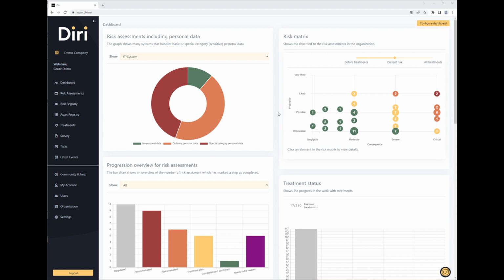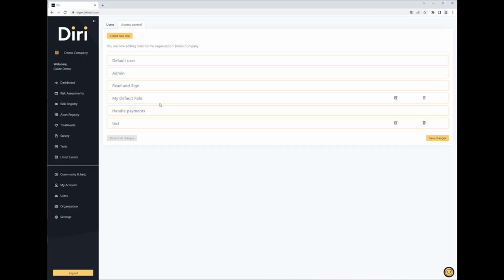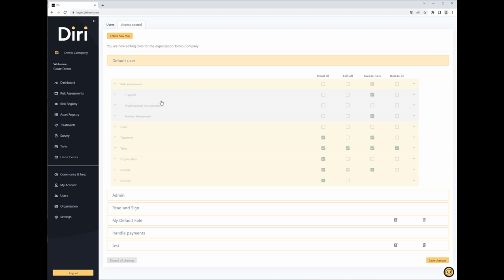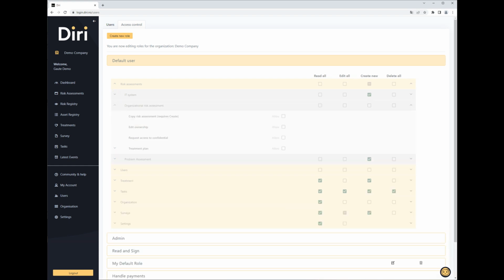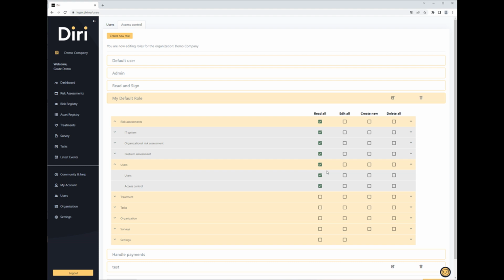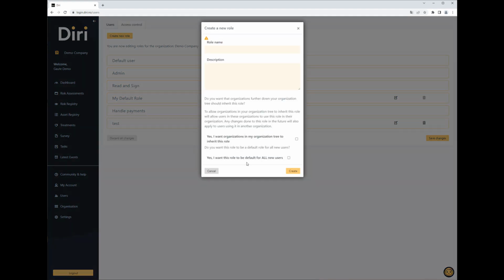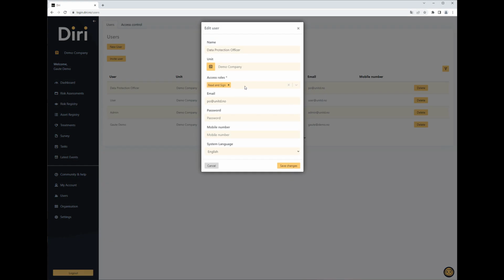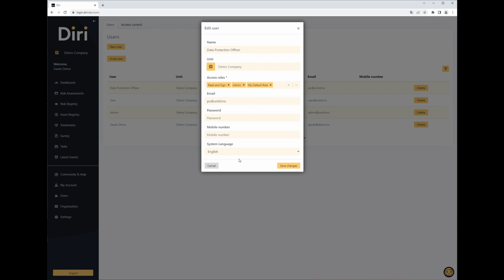Role based access control in Diri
In this five minute video, Gaute explains:
1. What is RBAC and where to find it in the software?
2. Predefined roles (01:03)
3. Priviledges per role (01:40)
4. Managing priviledges for a new role (02:50)
5. Setting a default role for new users (03:38)
6. Adding roles and managing user priviledges (04:35)